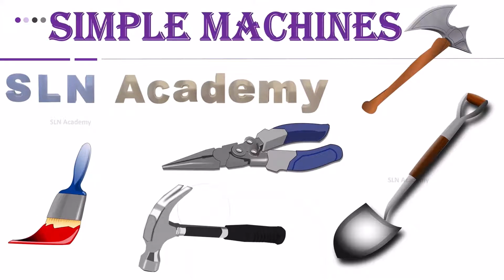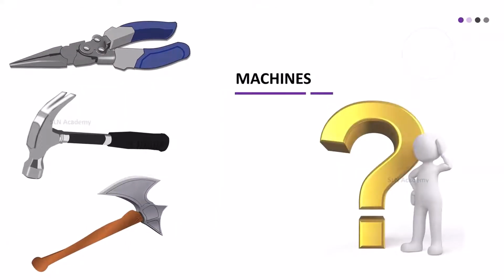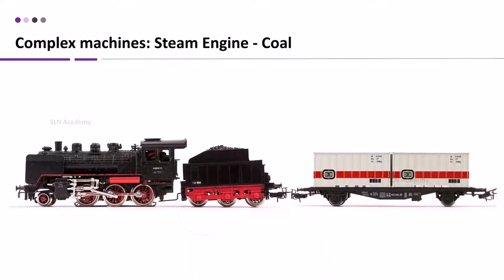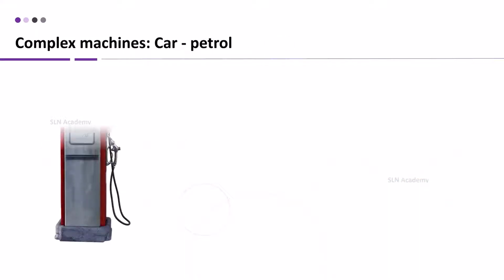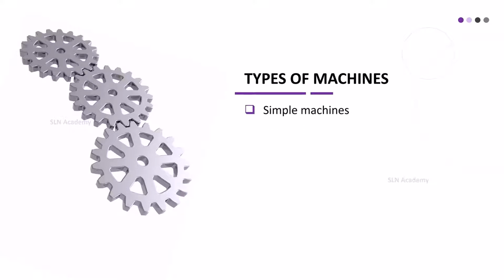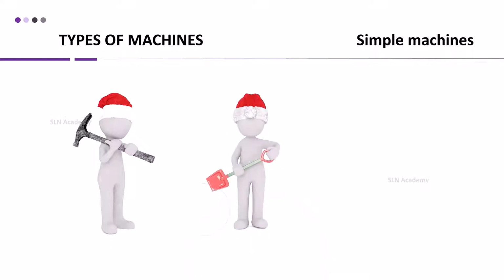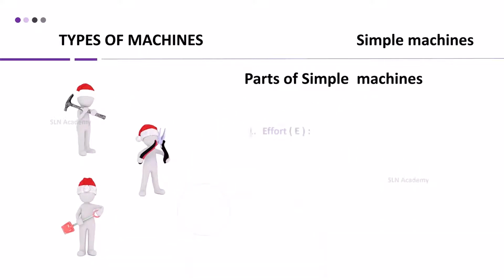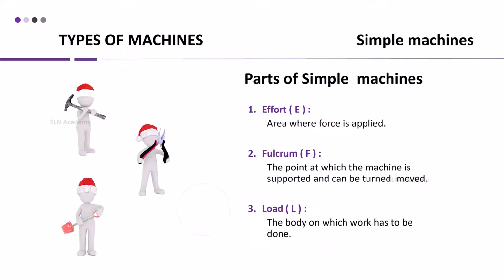How do Simple machines Help us? - Simple Machines: Facts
for CBSE/NCERT, SCERT Books/PDFs FREE downloads.

This Video mainly answers the questions given below and explains the concepts such as:
Simple Machines: Facts
How do simple machines help us?
What is a machine definition for kids?
What is example of machine?
Simple machine definition
What are the uses of simple machines?
What are some simple machines in your house?
What is called simple machine?
What makes a simple machine?
Uses of simple machines in our daily life
What is simple machine and examples?
Machines in daily life
Parts of Simple Machines
What is fulcrum
What is fulcrum load and effort
What is a fulcrum in simple machines
How does a fulcrum work?
What is simple machine in science?
Effort
Fulcrum
Load
What is a Effort in simple machines
What is a load in simple machines
Simple machines facts